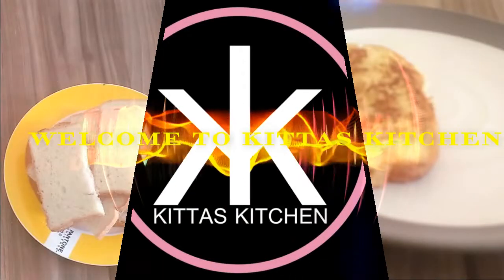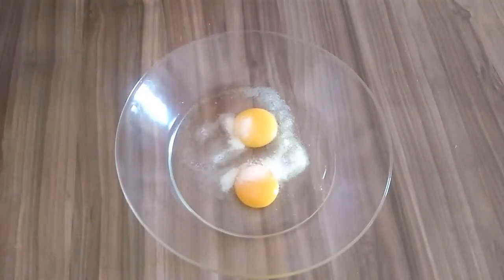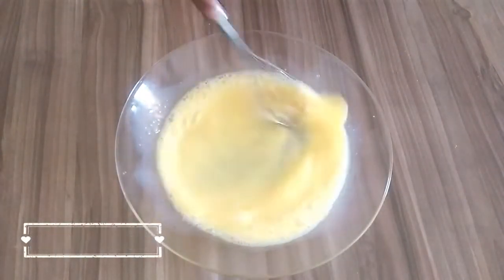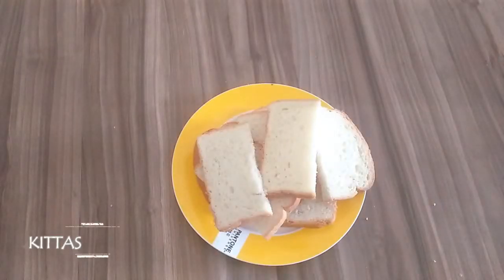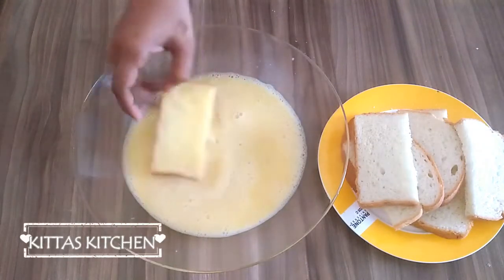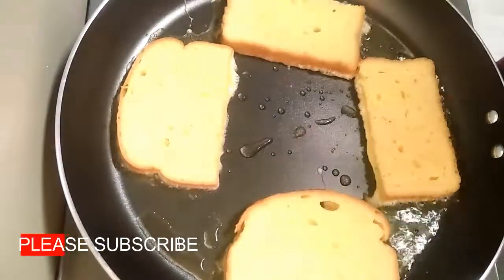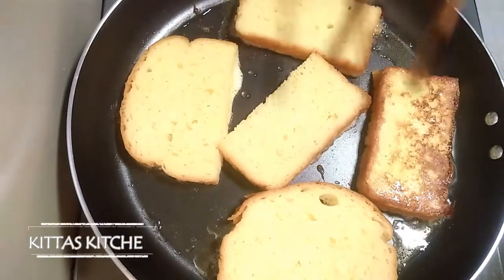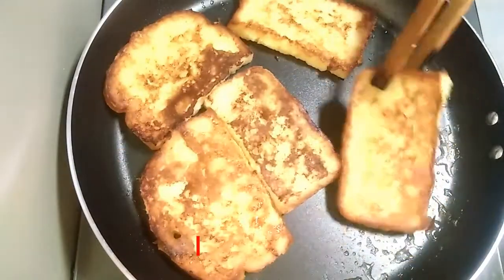French toast -The taste of beautiful morning